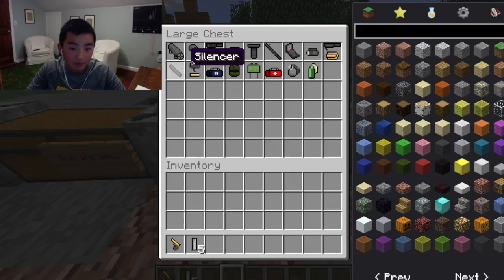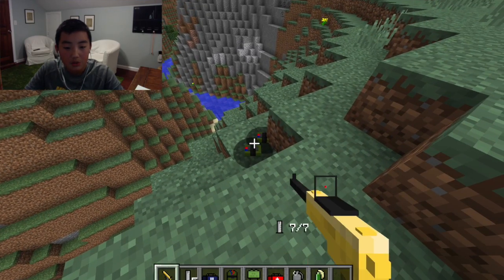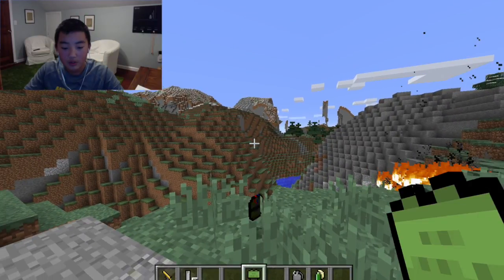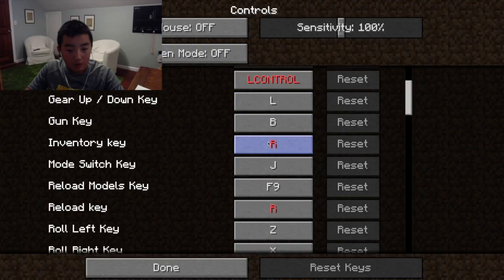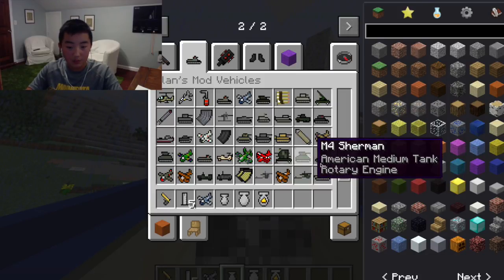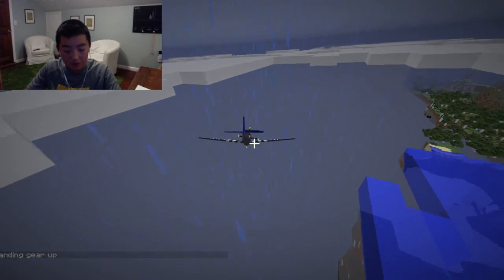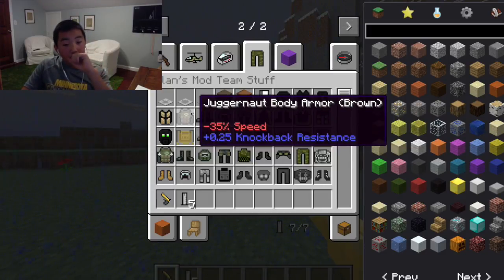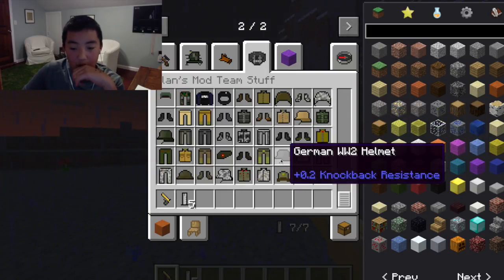Flans gun mod review.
Try the Flans Gun mod for Minecraft. It's good.